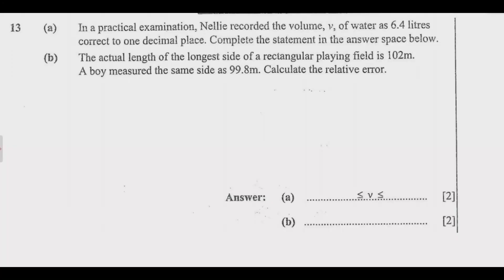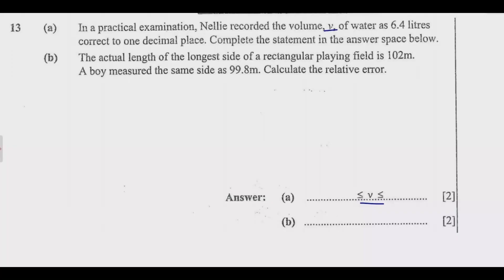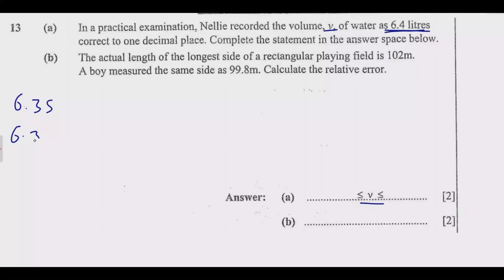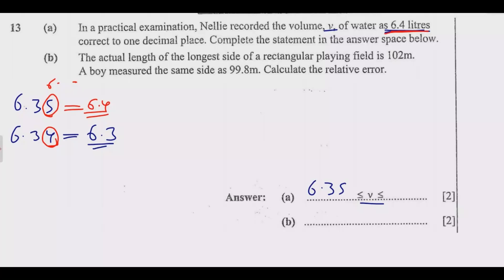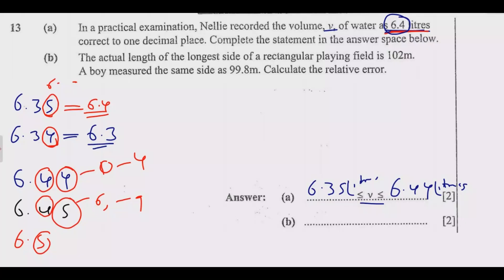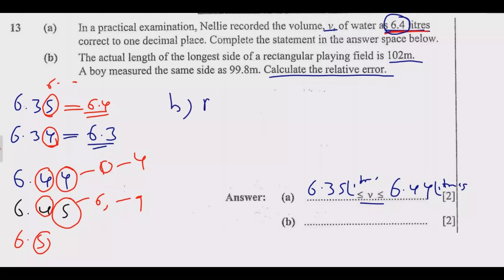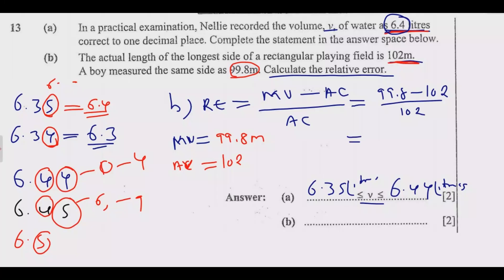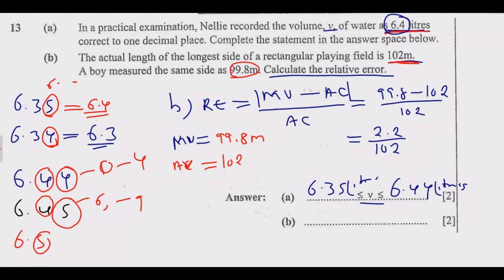2023 INTERNAL MATHEMATICS PAPER 1 QUESTION 13